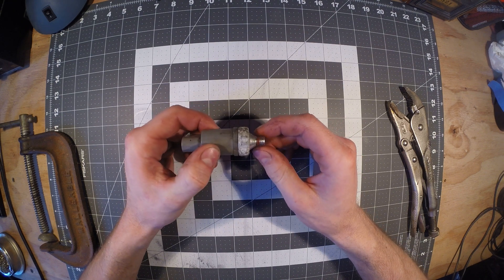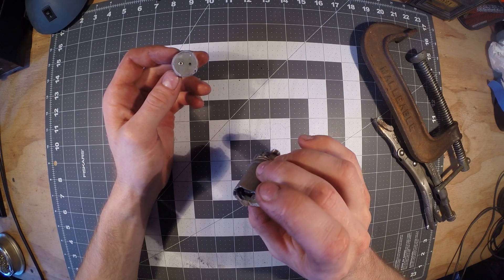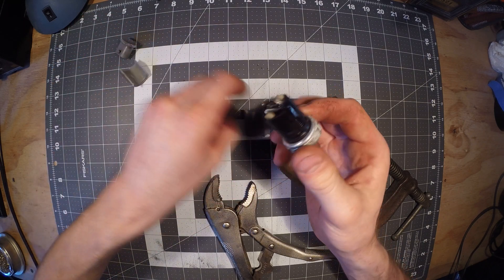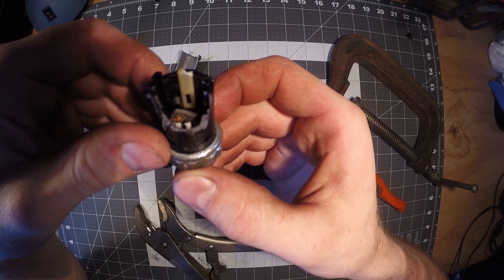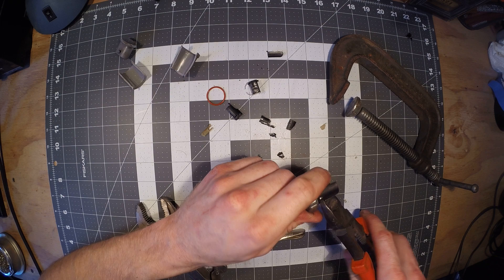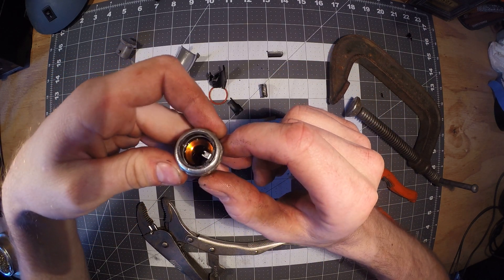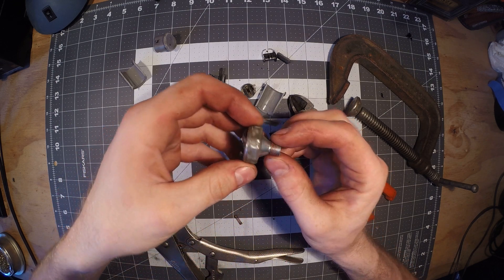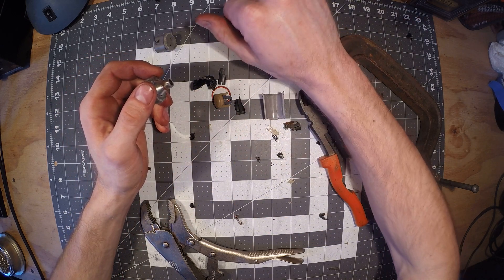oil pressure sensor teardown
Today I will be showing the inside of a oil pressure sensor that has leaked on my car.